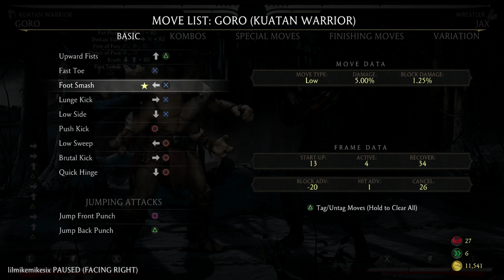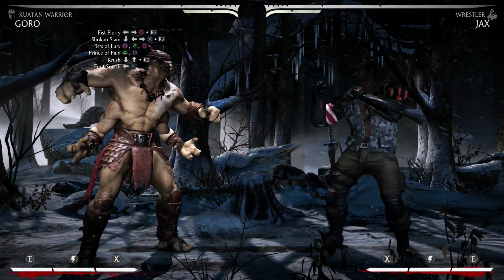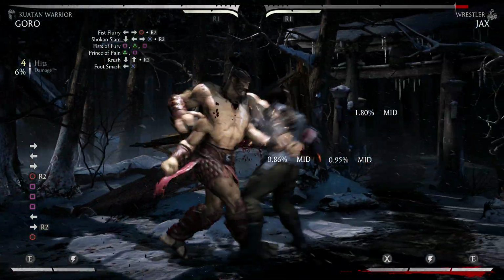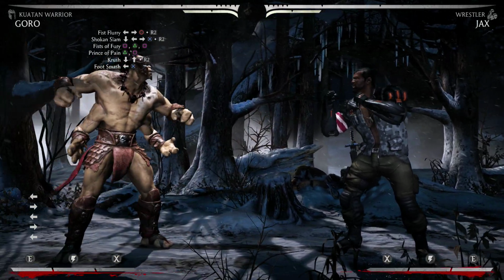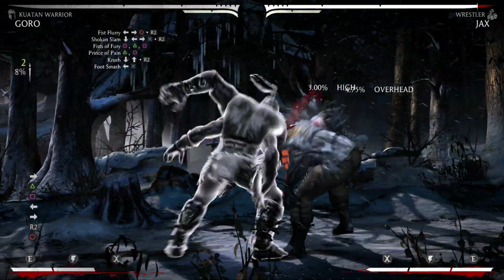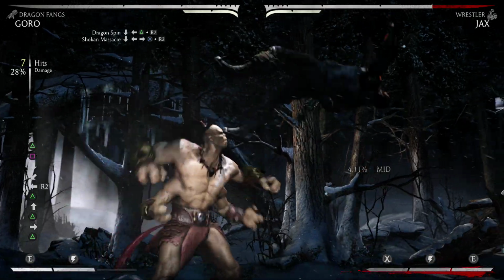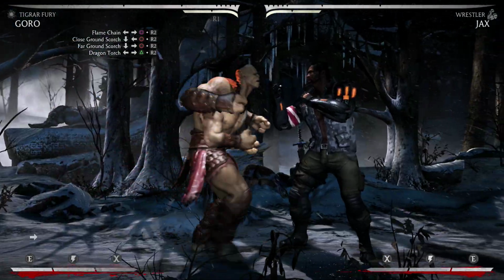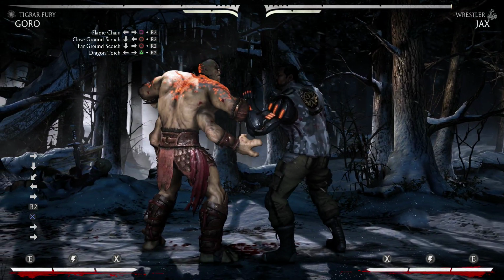How To Use Goro Mortal Kombat X MKX Tutorial lilmikemikesix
Freedom Network (Click The Link Below To Partner)

How To Use Goro Mortal Kombat X MKX Tutorial